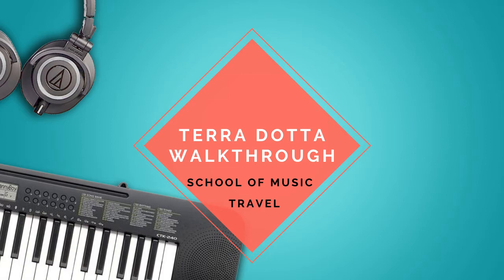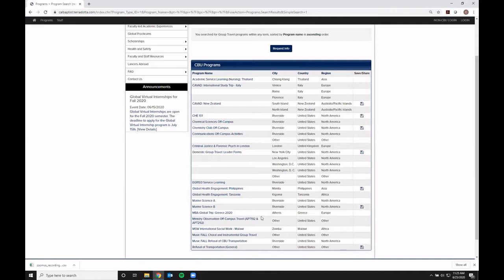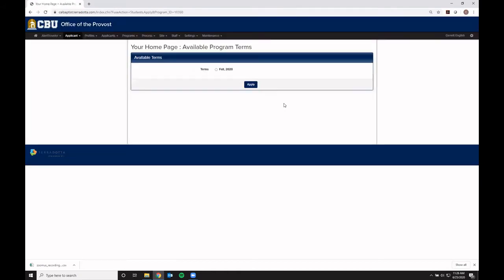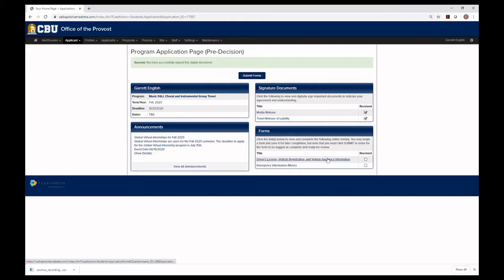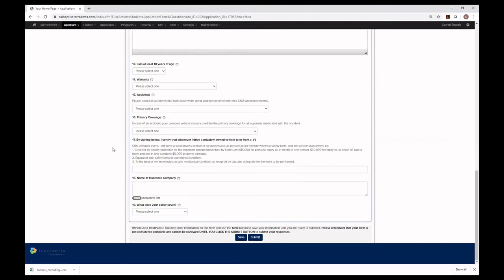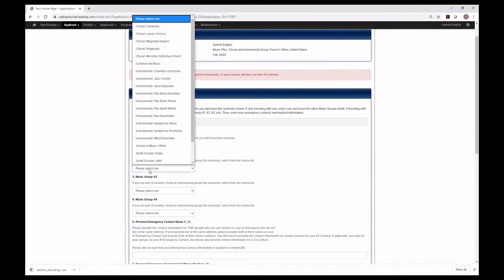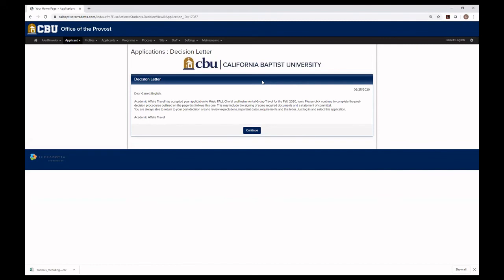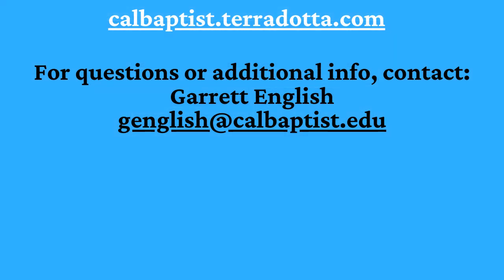School of Music Travel: Online Forms Walk Through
A walk through of the online forms on Terra Dotta required by CBU for students in Music Choral and Instrumental Group Travel.